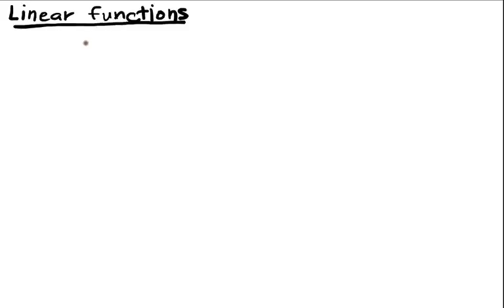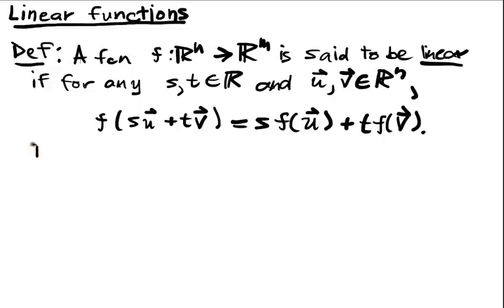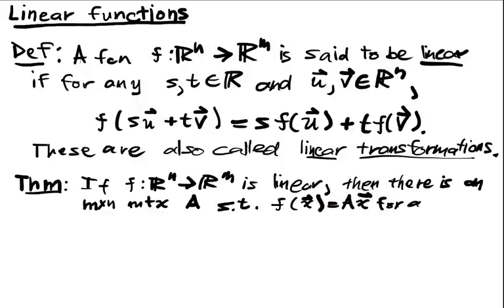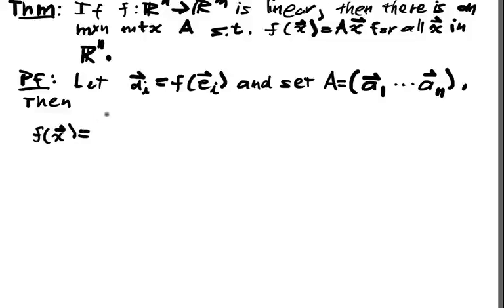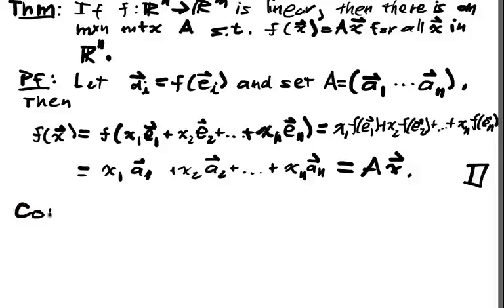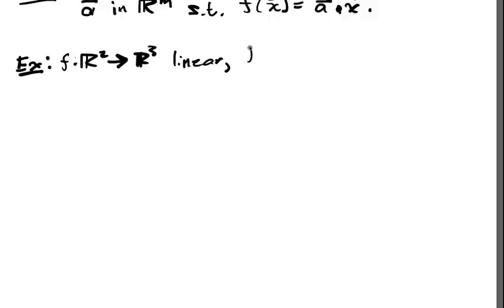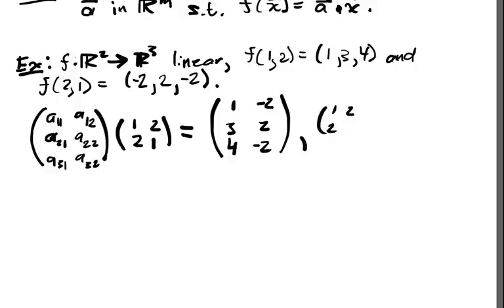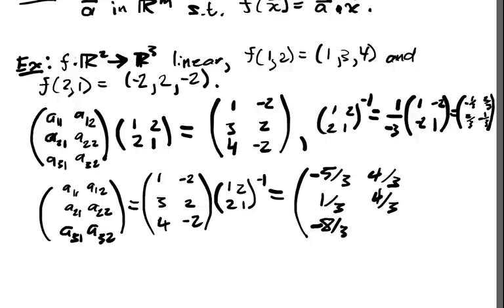Multivariable Functions Lecture 1 Part 5: Linear Functions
Multivariable Functions Lecture 1 Part 4.mp4